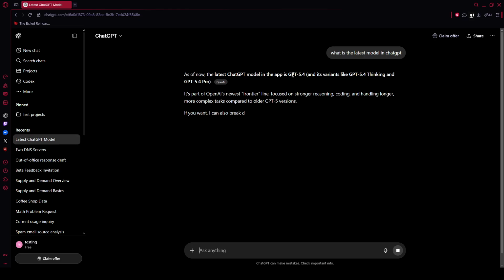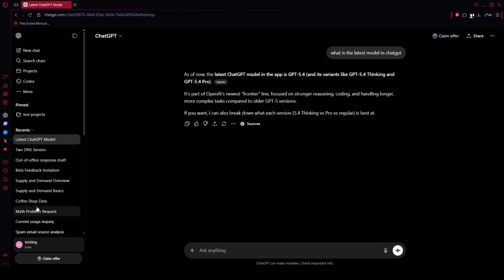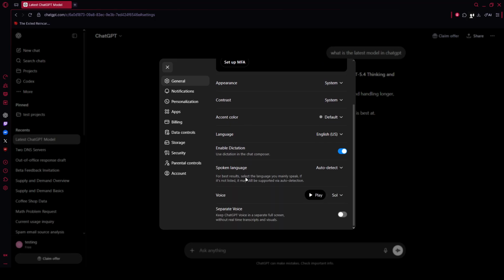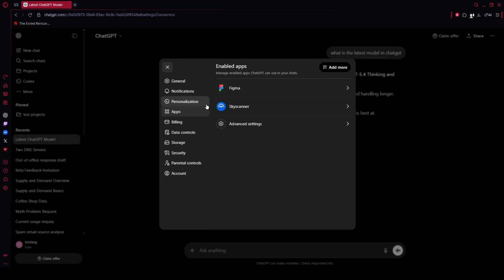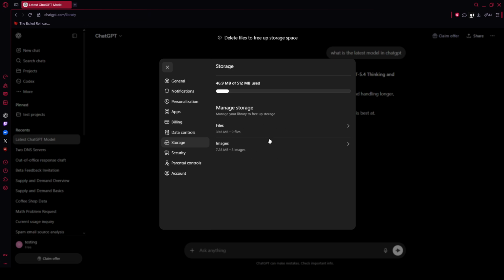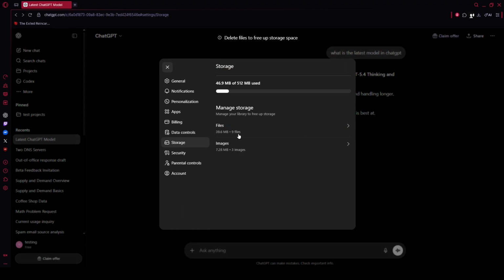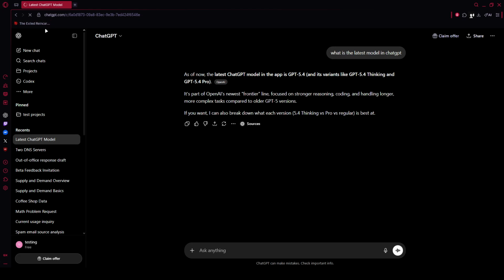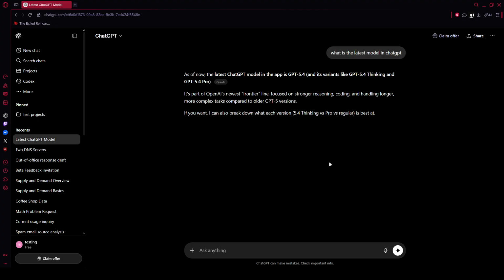How To Update ChatGPT [2026 Full Guide]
In today's video we cover How To Update ChatGPT [2026 Full Guide]

how to fix chatgpt memory full problem 2026, how to use chatgpt 2026, how to update chatgpt desktop app, chatgpt how to guide, how to use chatgpt in 2026, how to access chatgpt update, how to use chatgpt like a pro 2026, how to fix no service on iphone (full guide 2026), how to get an open ai/chatgpt api key (full guide 2025), how to use chatgpt 5.4 for free 2026, how to use chatgpt! (complete beginners guide) (2026), how to change name on facebook (full guide 2025), how to master chatgpt features 2026